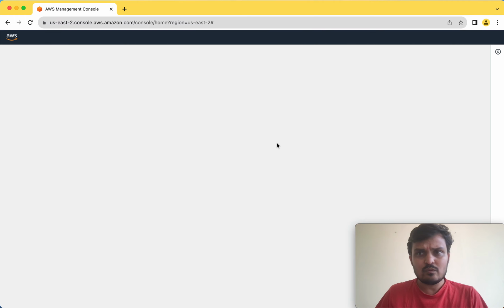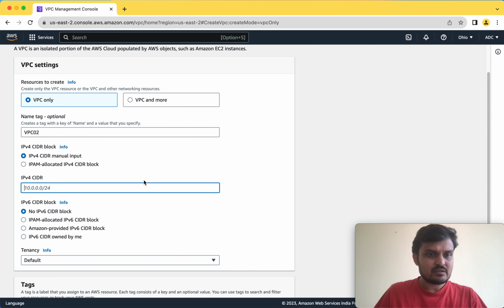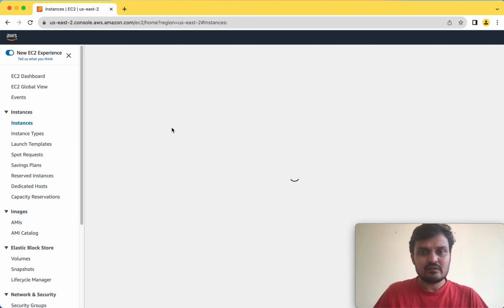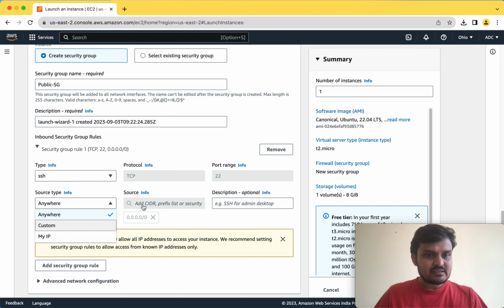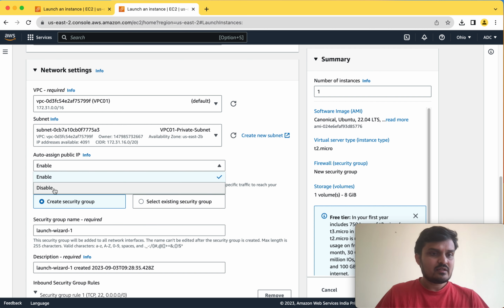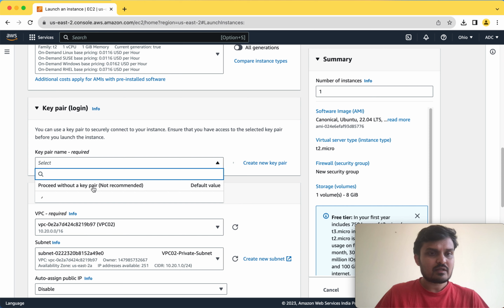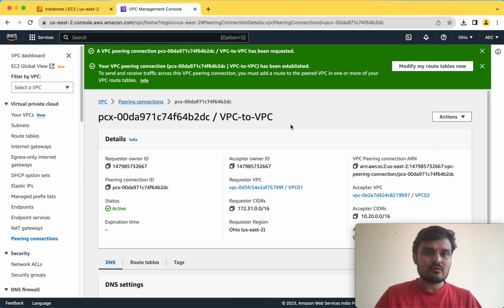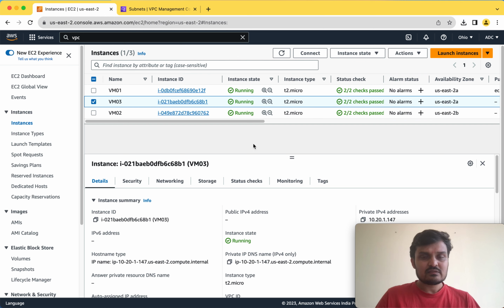AWS Pentesting - Creating cloud lab for VPC lateral movement